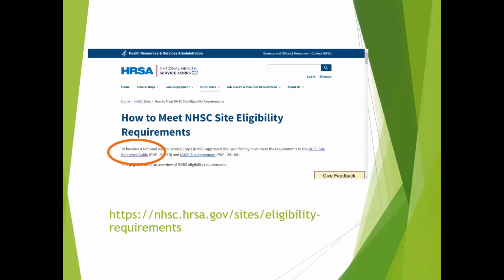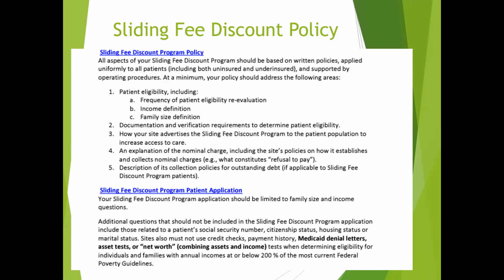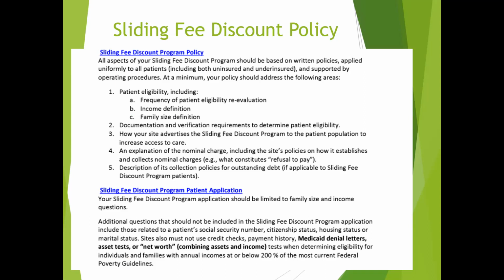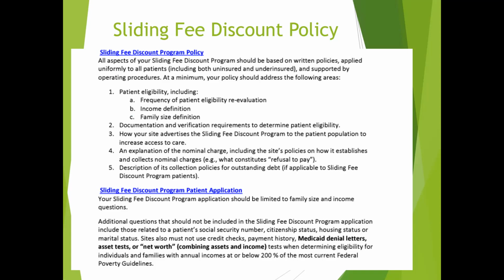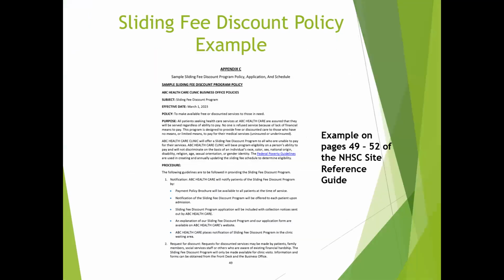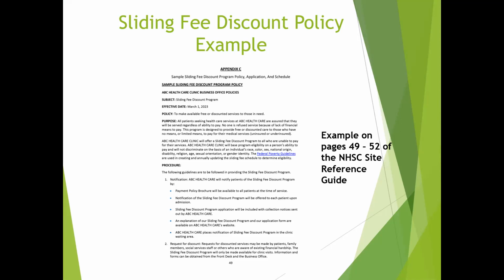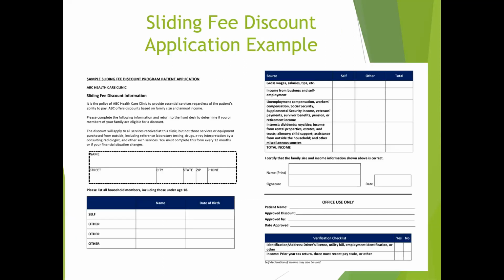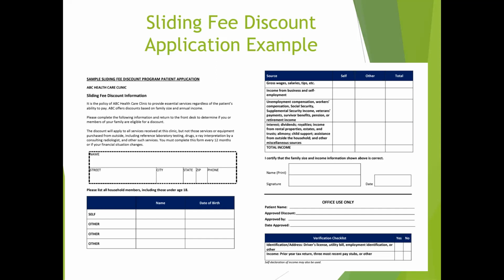NHSC Site - SFS Policy and Application